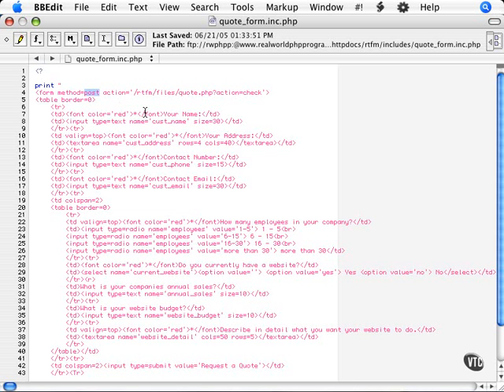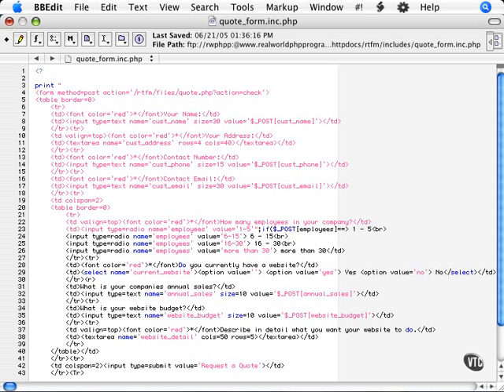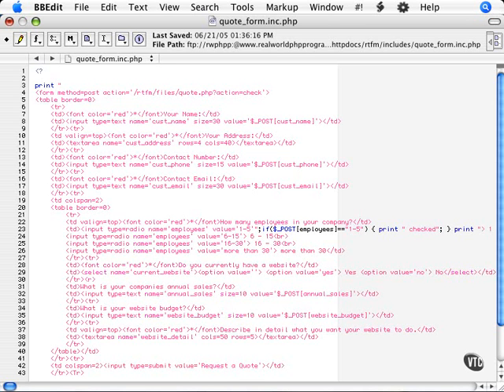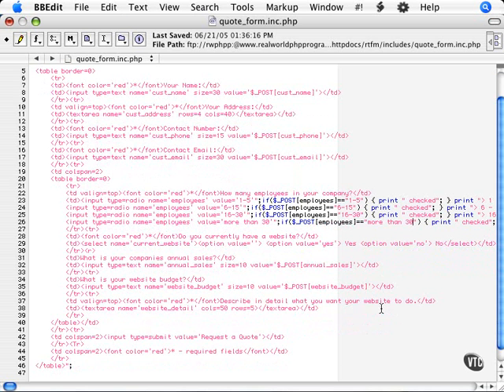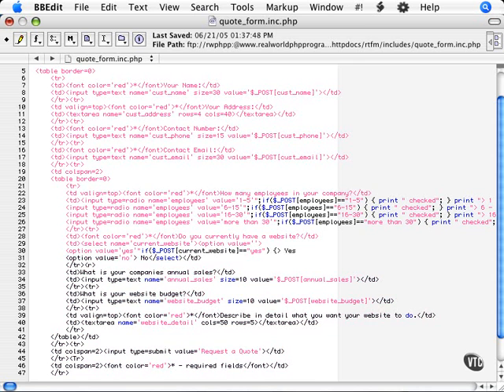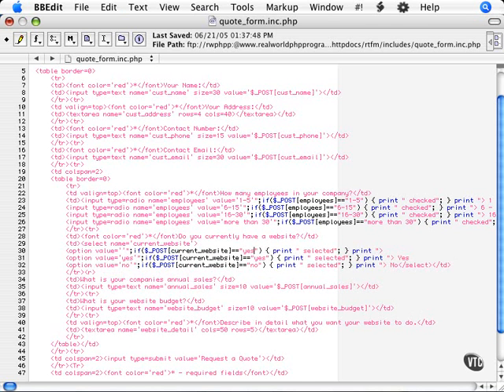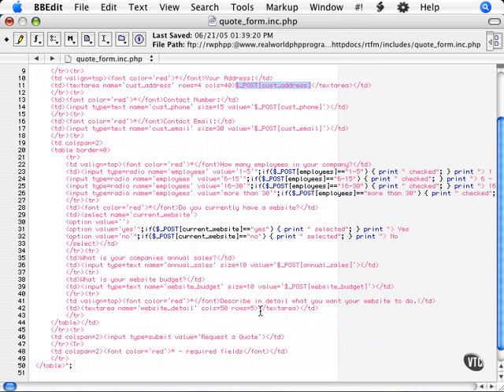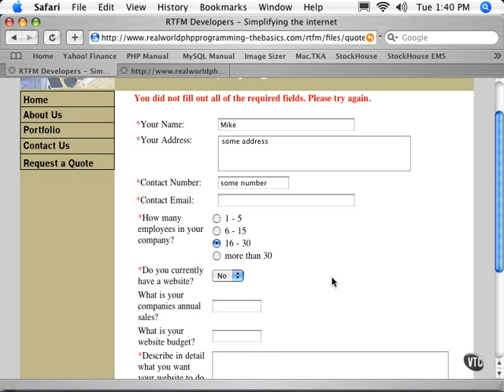0507 - Basic Error Checking.mov